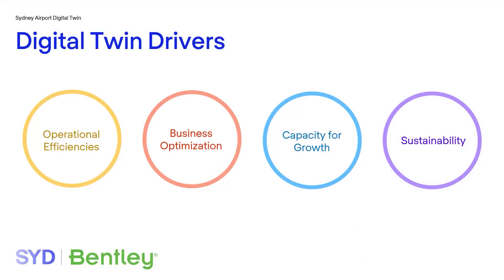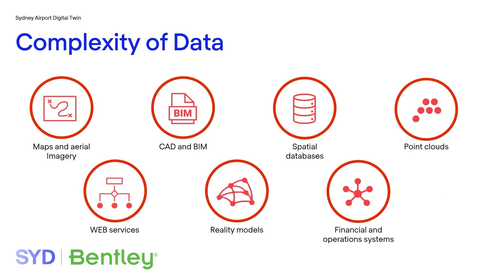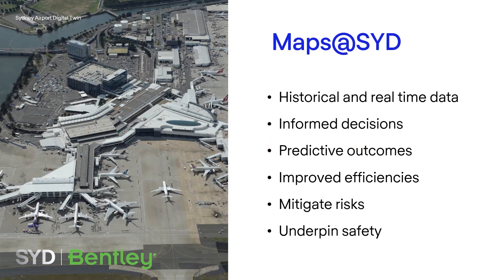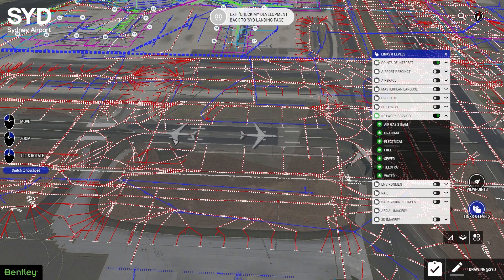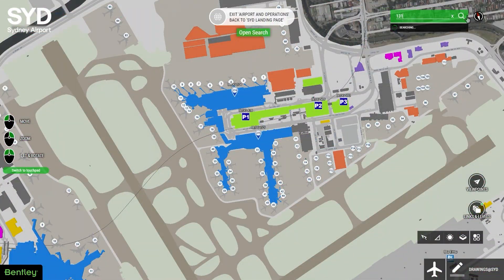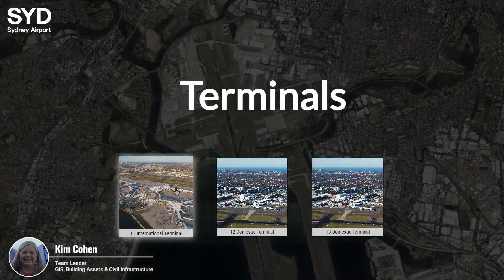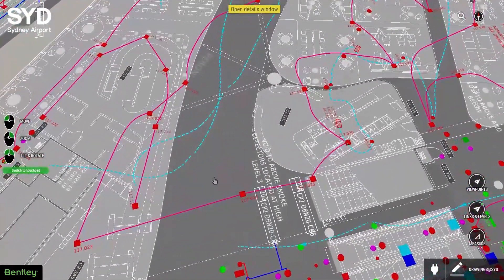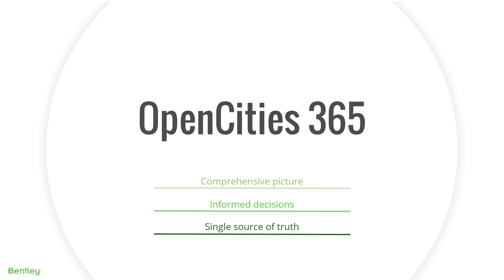Sydney Airport, OpenCities 365 Showcase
Sydney Airport (SYD) is well on its way towards a fully-fledged campus digital twin, through the implementation of OpenCities 365,
empowering SYD to explore cross-platform data connectivity through their geospatial mapping”